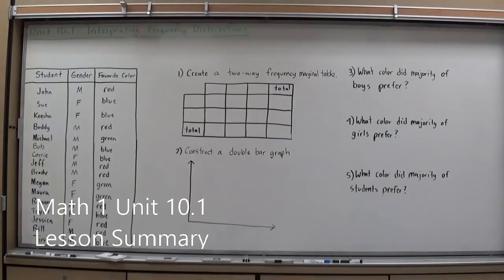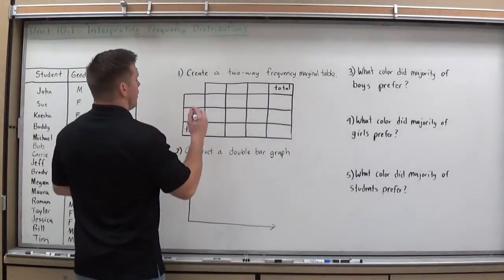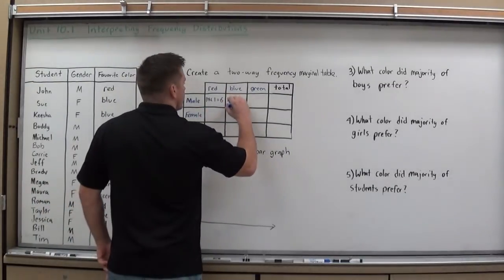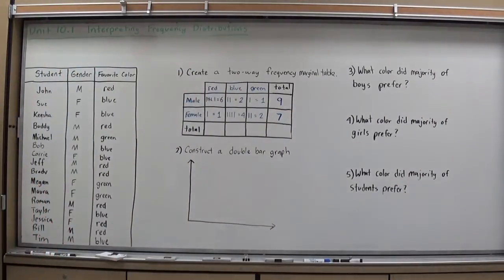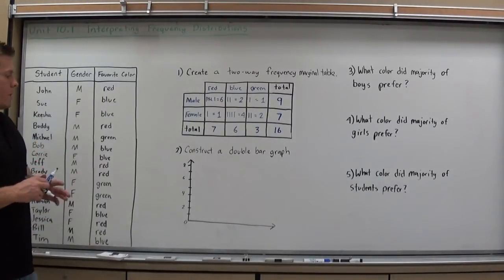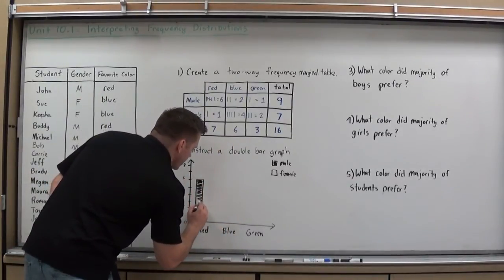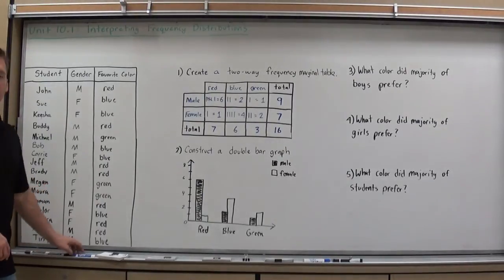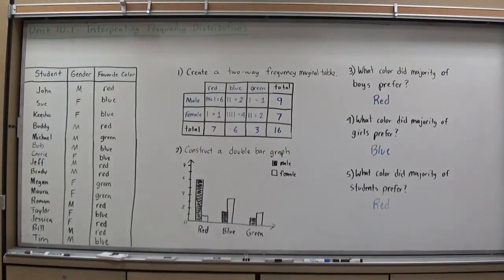Unit 10.1 Lesson Summary